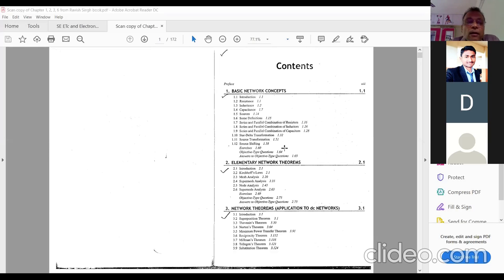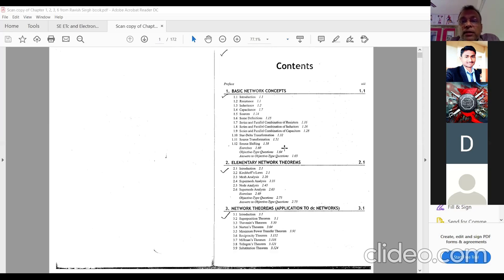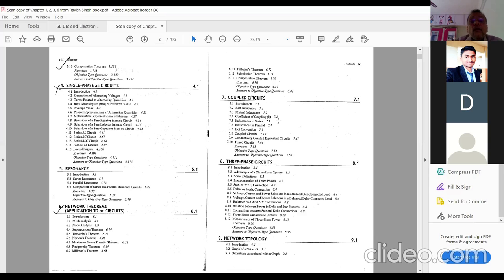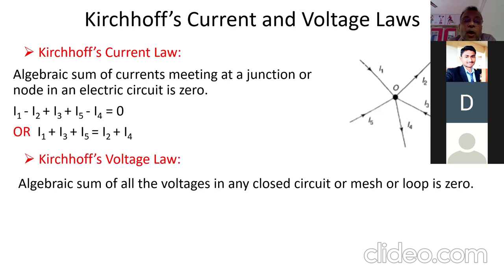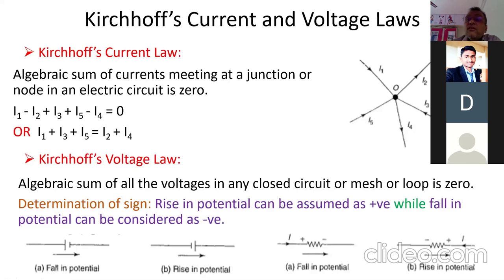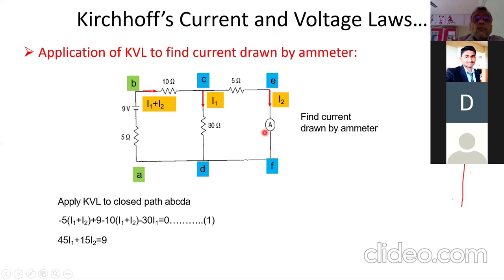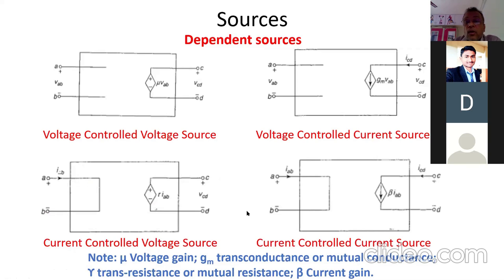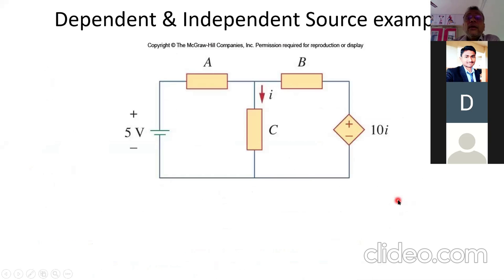ECM LECTURE (1.1)